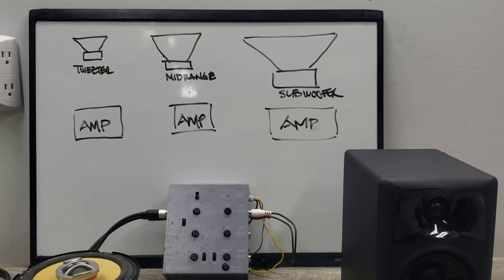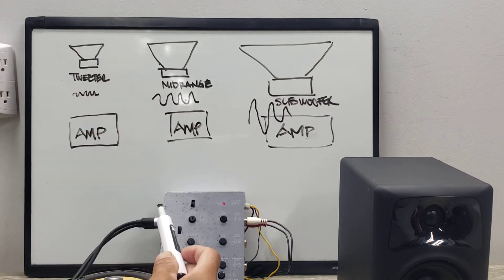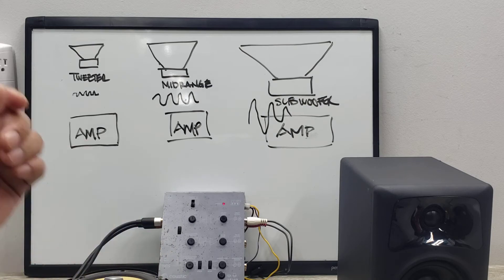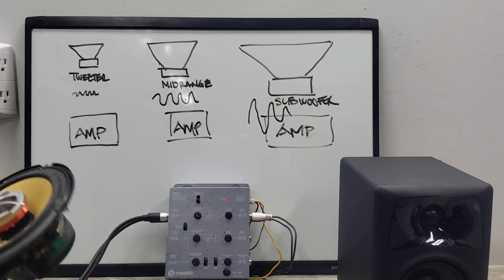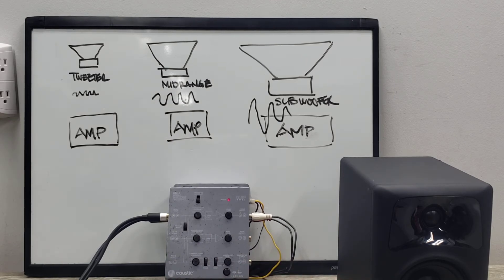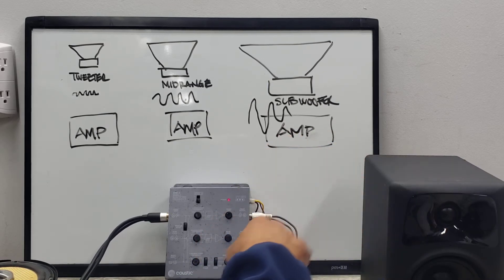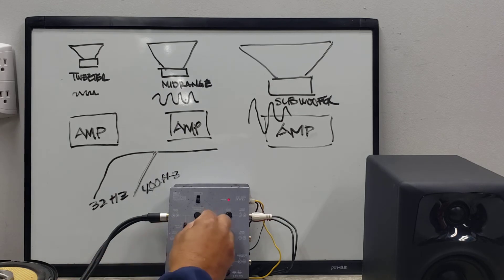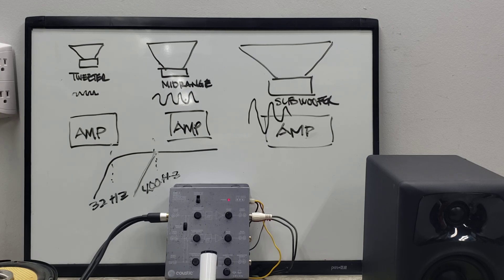What is a crossover, what does it do, and how does it work? Coustic XM-3 Active Crossover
Explanation of what is a crossover and how it works. Easy to understand with demonstration

Under no circumstance shall I have any liability to the viewer for any loss or damage of any kind incurred as a result of the use of the video/channel or reliance on any information provided. Use and your reliance on any information is solely at your own risk.